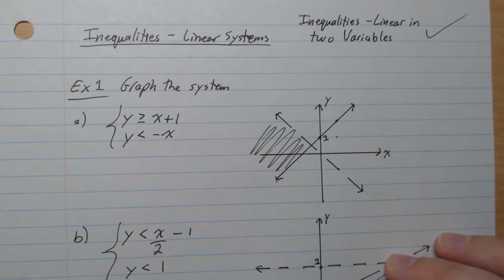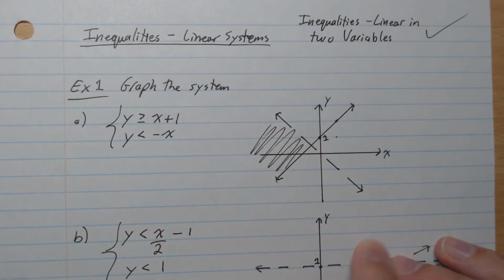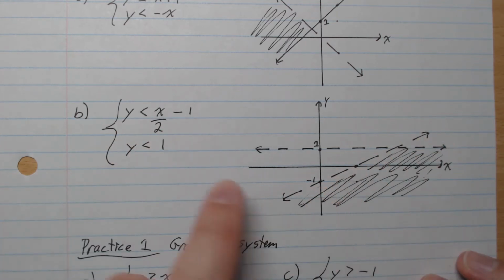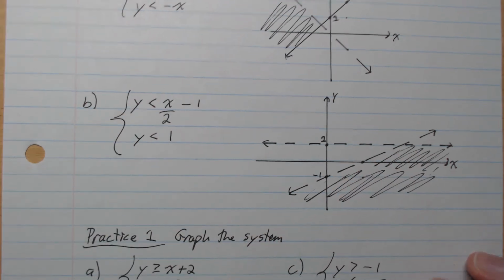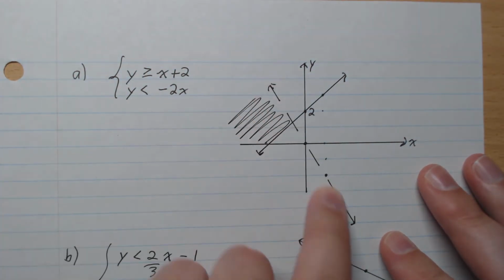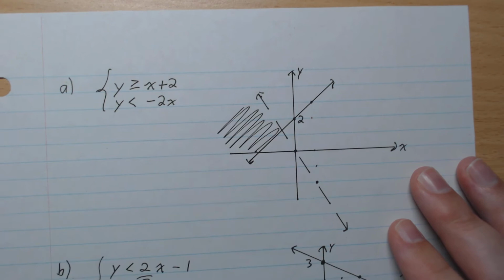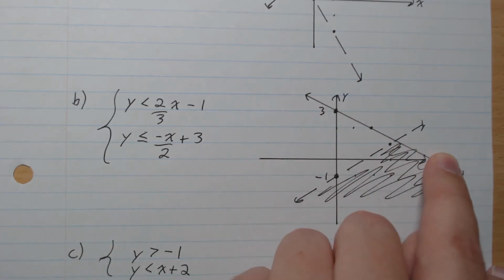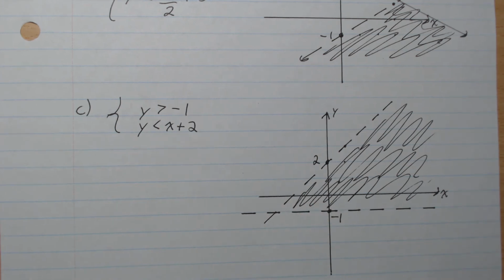Pre-Calc 11 - 503 - Inequalities - Linear Systems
Pre-Calculus 11 - 503 - Inequalities - Linear Systems